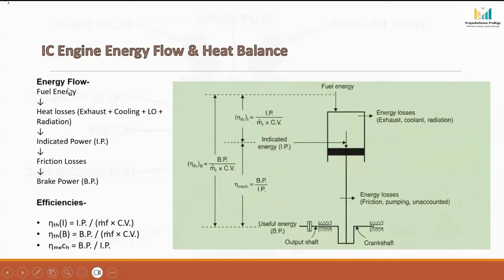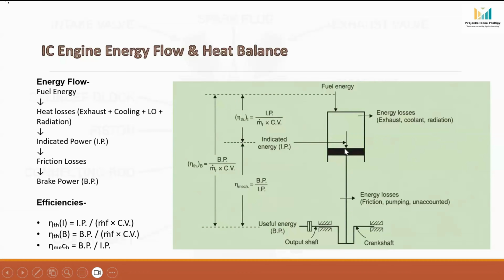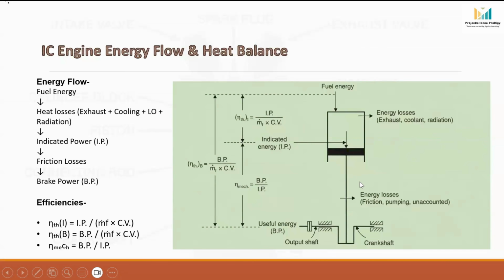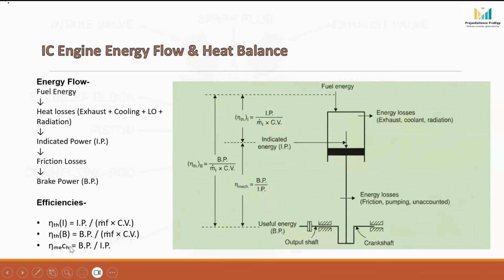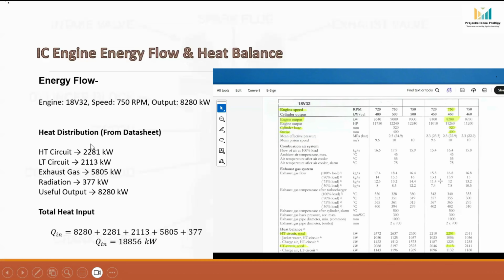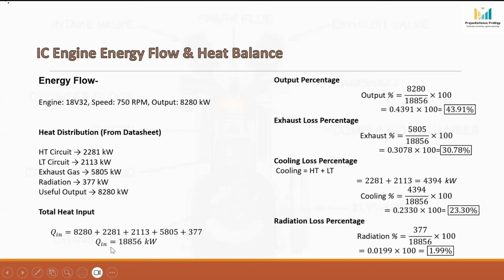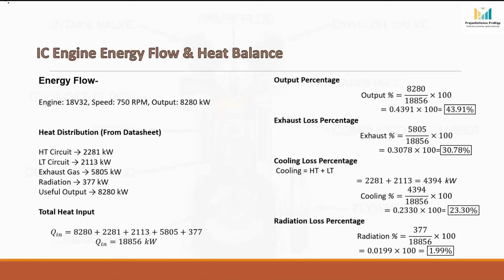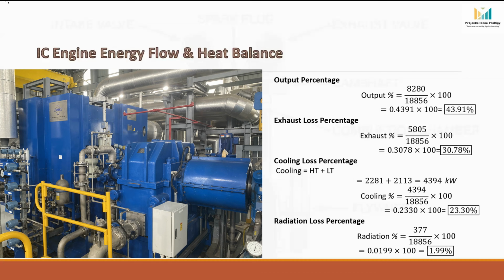Energy Flow & Heat Balance in IC Engine | Real Example + Efficiency Explained (18V32 Engine)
Hello curious minds!
Welcome to ProjexCellence ProDigy — your one-stop destination for Project Management and Mechanical Engineering concepts.

In this video, we dive deep into one of the most important and practical concepts in mechanical engineering —
👉 Energy Flow and Heat Balance in an Internal Combustion (IC) Engine

Have you ever wondered:
Does all the fuel energy in an engine convert into useful power?
The answer is NO — and this video explains exactly why.

✅ Complete energy flow in an IC engine
✅ Major energy losses explained clearly:

Exhaust gas losses
Cooling losses (HT & LT circuits)
Lubricating oil heat absorption
Radiation losses
Friction & pumping losses

✅ Difference between:

Indicated Power (IP)
Brake Power (BP)

✅ Important efficiencies:

Indicated Thermal Efficiency
Brake Thermal Efficiency
Mechanical Efficiency

📊 Key Insights
Only ~44% becomes useful power
~31% lost in exhaust gases (biggest loss!)
~23% lost in cooling systems
Remaining losses through radiation & friction

Learn how modern power plants improve efficiency using:

👉 Combined Cycle Power Plants (CCPP)
👉 Waste heat recovery boilers (HRSG)
👉 Steam turbines for additional power generation

💡 Turning losses into useful energy — that’s real engineering intelligence!

Namaste! Goodbye, Sampai Jumpa!